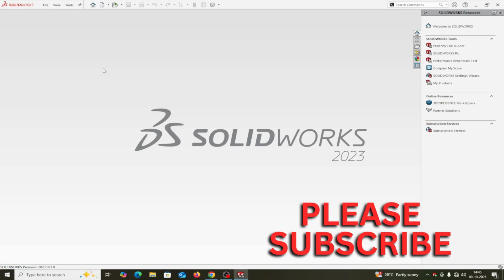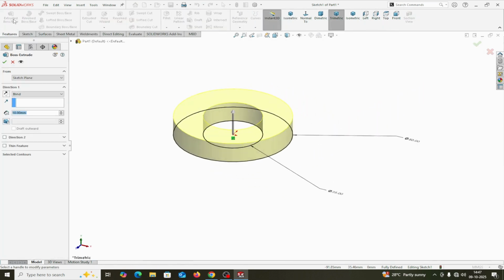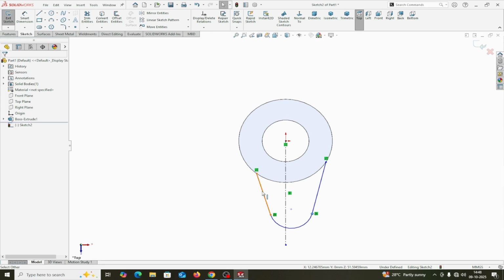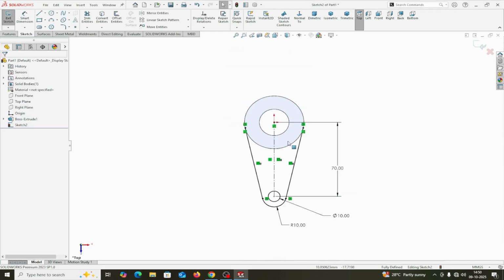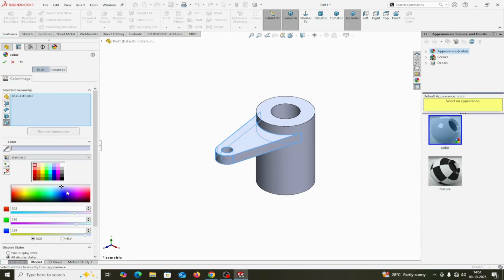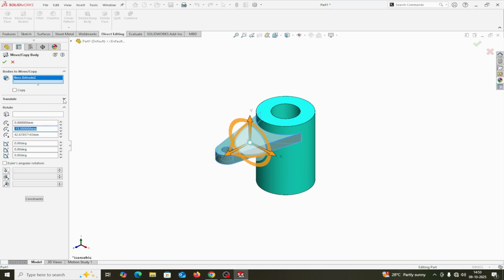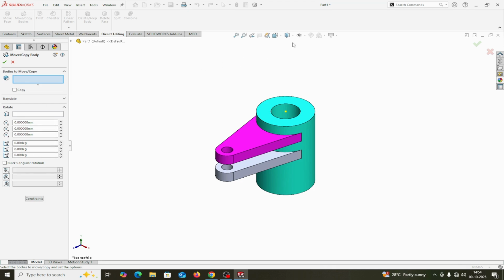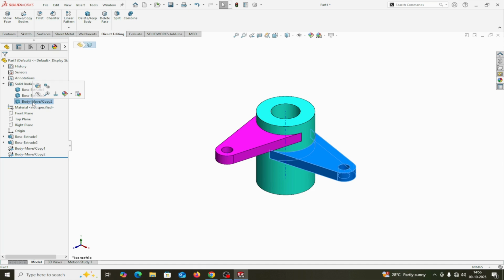HOW TO MOVE & ROTATE BODY IN SOLIDWORKS.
1.SKETCH/TRIM ENTITY
2.BOSS EXTRUDE/OFFSET  OPTION FROM START PLANE
3.DIRECT EDITING TAB
4.MOVE & COPY BODY & ROTATE BODY USING TRANSLATE & ROTATE OPTION
5.HOW TO UNMERGE BODY